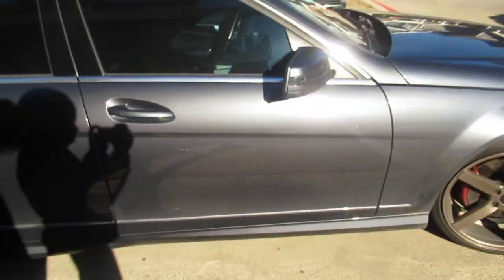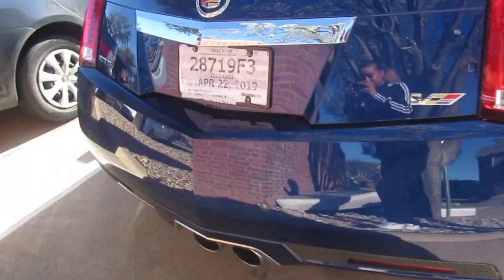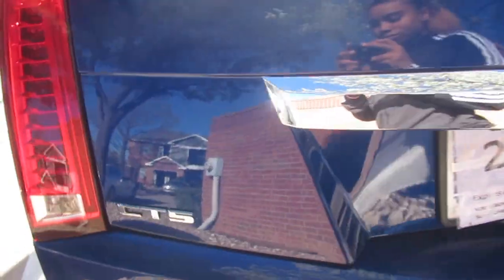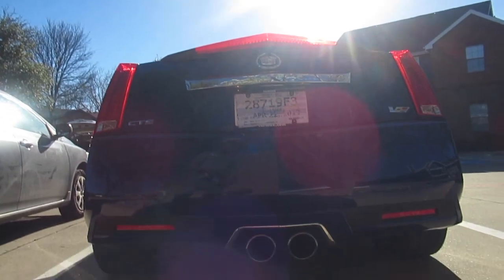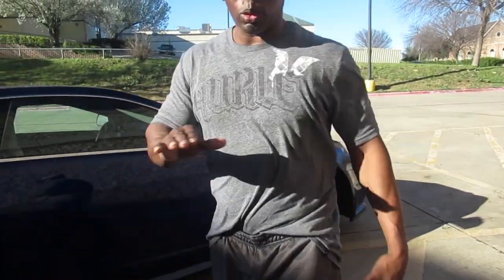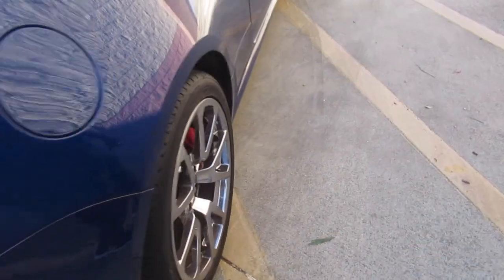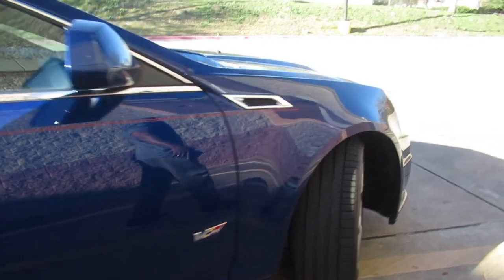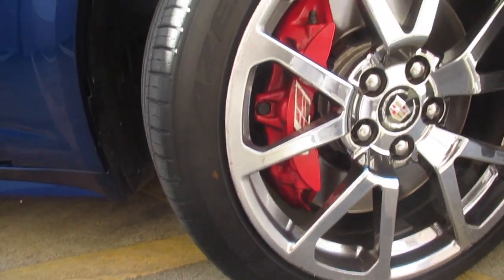2012 CTS-V Cadillac Rear Wheel Drive 6.2L 556 HP, 6 Speed,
Giving you a small taste of my Blue 2012 Cadillac CTS-V Coupe and what it has to offer. My graduation gift to myself.